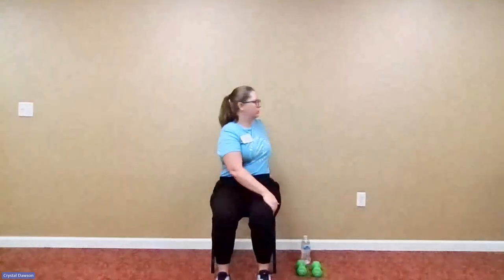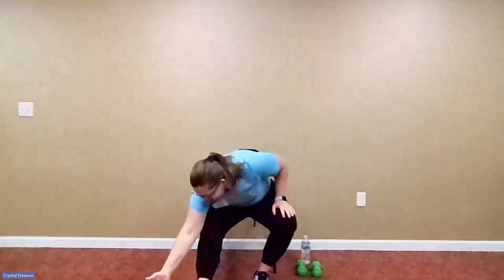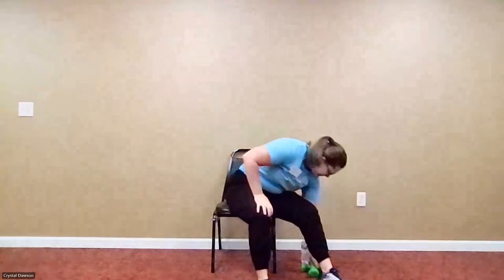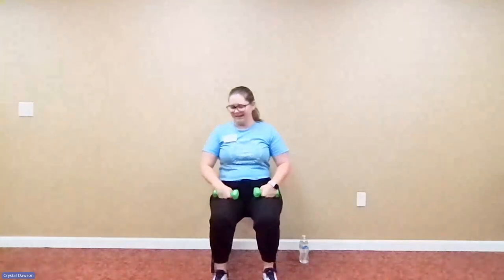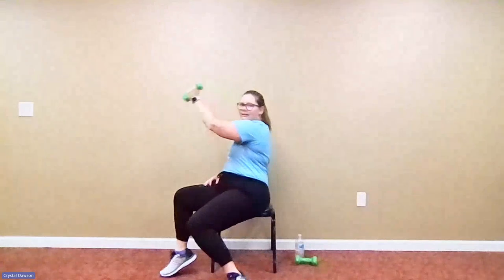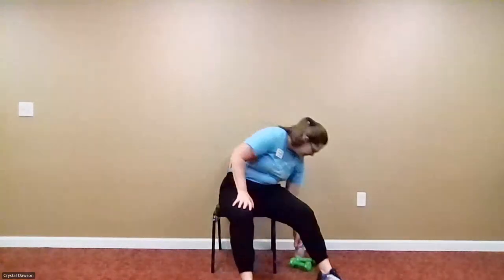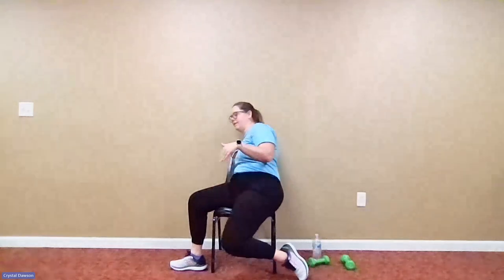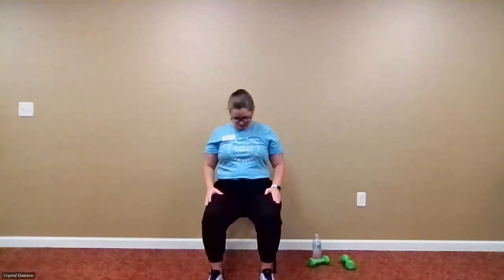Cardio Circuit - 2023 WALK! with Aegis Therapies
This 30-min class strengthens the upper & lower body, with seated exercises and cardio. 2 rounds, 4 sets, can be modified for all levels.